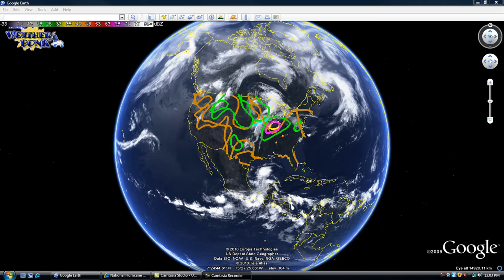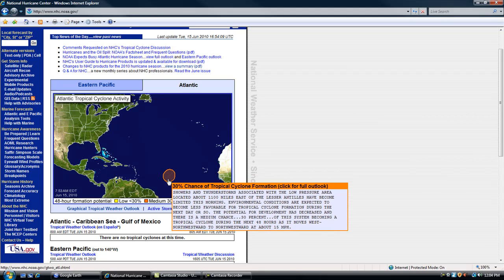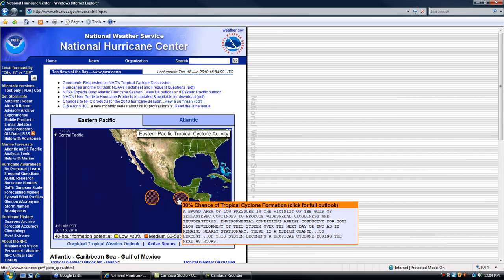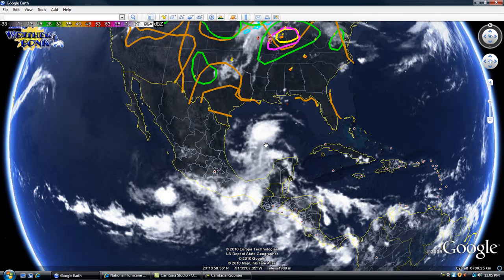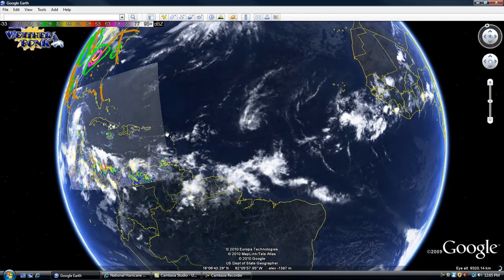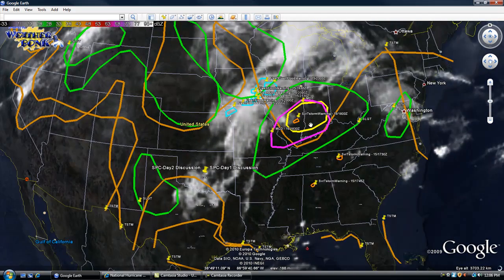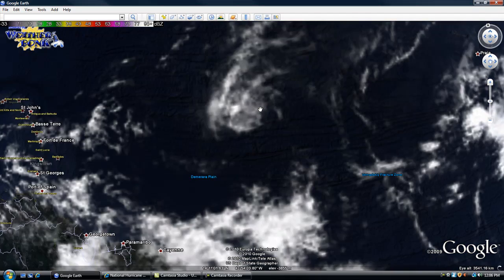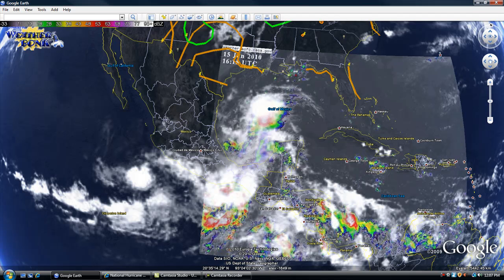Hurricane Tracking Live With Google Earth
Track Hurricanes with me and Google Earth.  Hope to save lives in the process.  Take part in the action if anthing happens you will be the first to know about it.